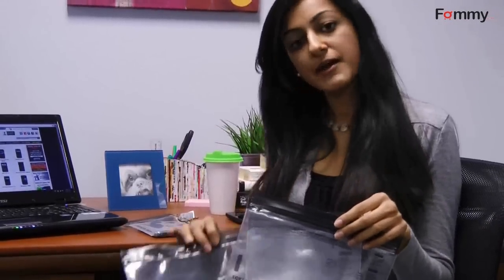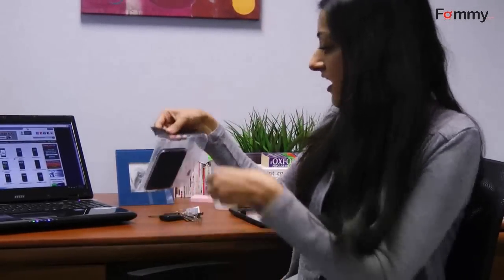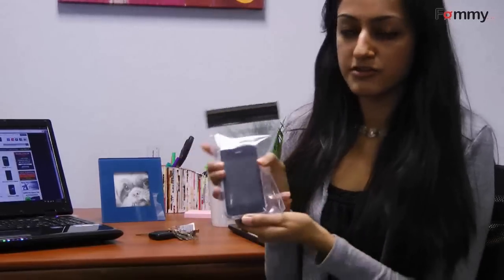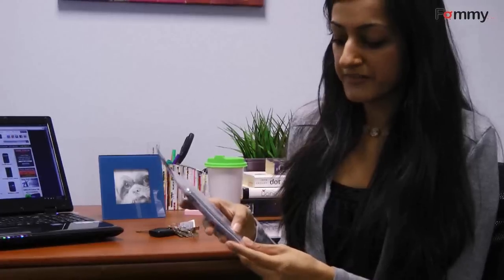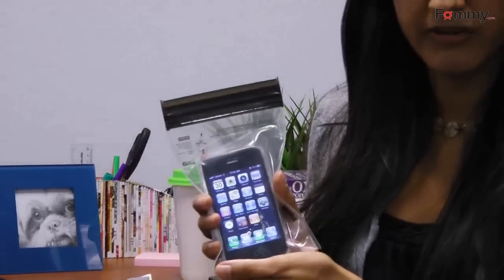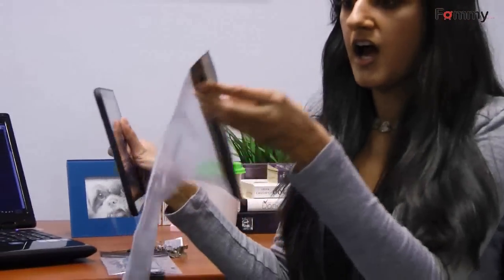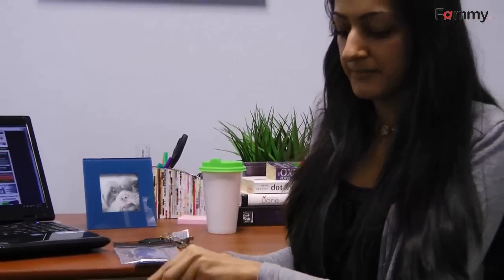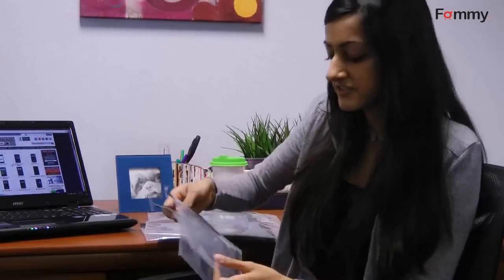LokSak Element-Proof Storage Bag Review in HD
LOKSAK® bags are resealable element-proof storage bags featuring a hermetic seal. That means absolutely no water, air, dust or humidity permeates the closure. They are designed for a wide range of applications and environments. The transparent bags are flexible and puncture resistant. They come in multiple sizes and can be sealed over and over again. The unique and patented materials, closure systems and manufacturing techniques used to fabricate the aLOKSAK meet the most rigorous testing standards.